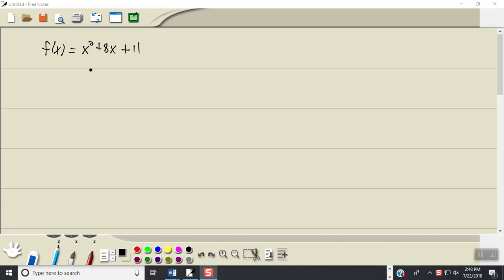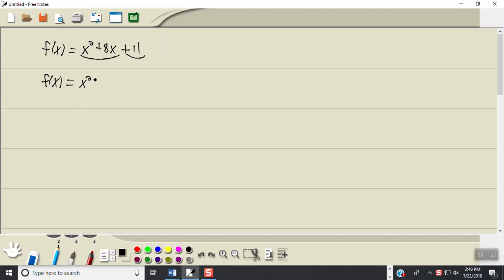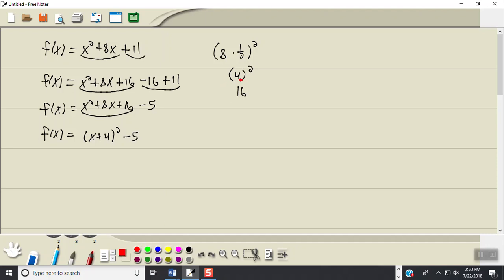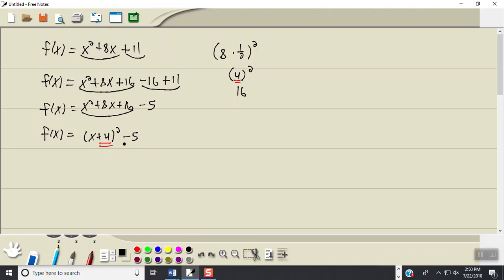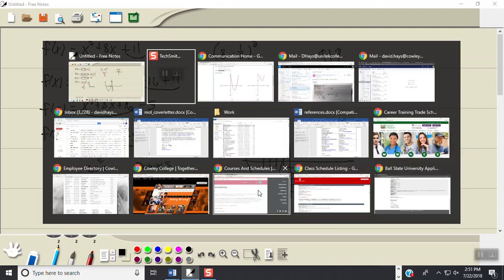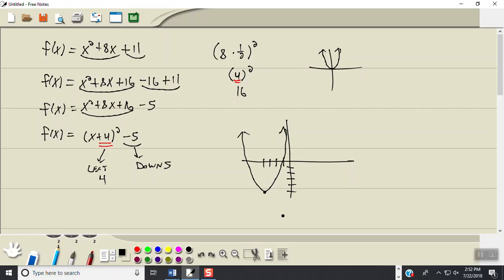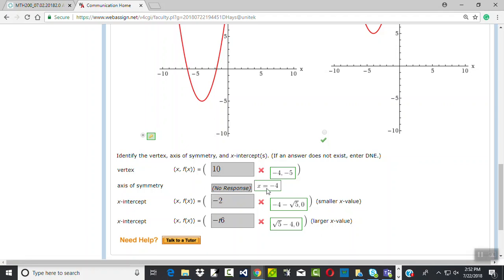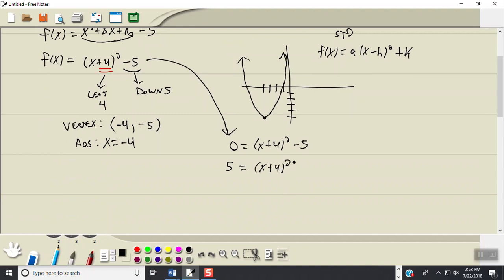Algebra - Question - 7/22 - 0254